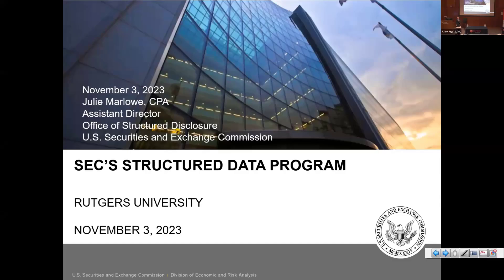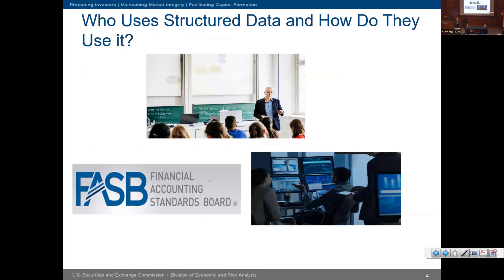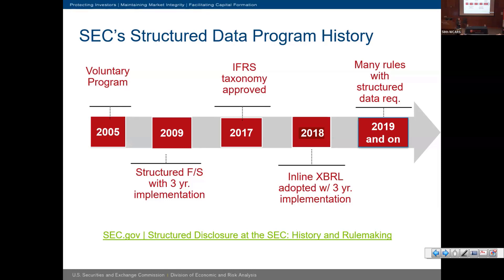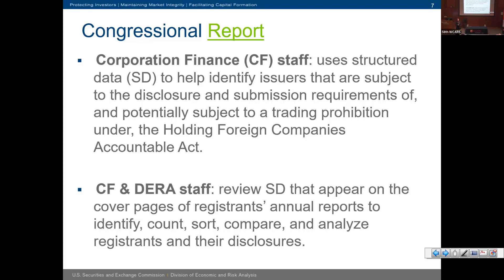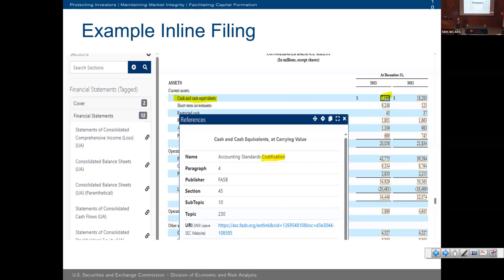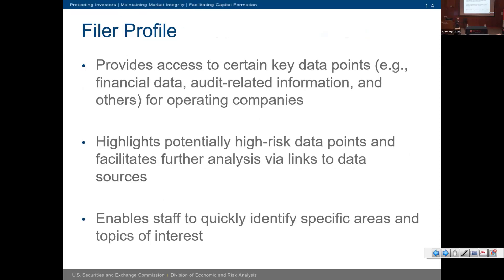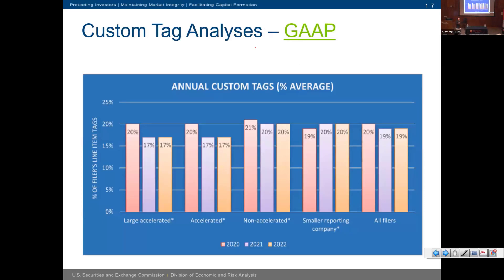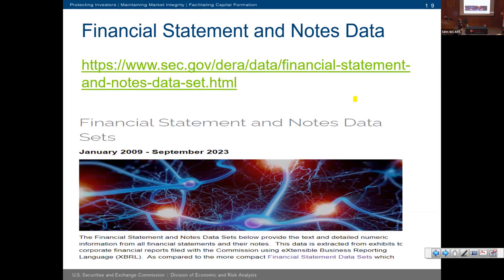SEC’s Structured Disclosure Program: XBRL Based Disclosure by Julie Marlowe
About Speaker:
Julie Marlowe is a senior staff accountant in the SEC’s Division of Economic and Risk Analysis (DERA). She works on taxonomies and collaborates with accounting standards bodies and other stakeholders on matters related to taxonomies. Further, she leads efforts on conducting analyses of structured disclosures, participates in rulemaking initiatives, and assists with developing data analytical applications.

Content:
00:00 Introduction to SEC's structured data program
00:34 Disclaimer
01:06 Topics to be discussed
02:00 Structured data
03:36 SEC's structured data program history
05:45 Financial Data Transparency Act
06:44 Congressional Report
09:13 Inline XBRL
11:17 Financial Statement Query Viewer
12:33 Filer Profile
13:11 Staff Observation and Guidance
15:25 Custom Tag Analyses - GAAP vs Custom Tag Analyses - IFRS
17:29 Conclusion